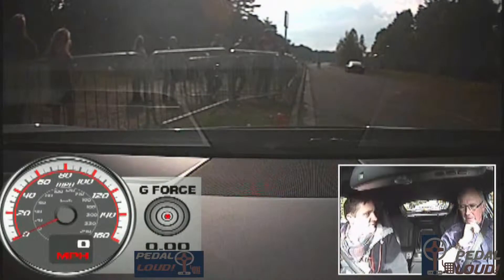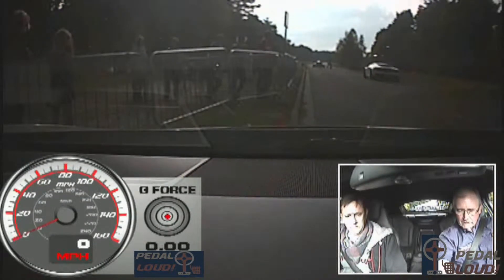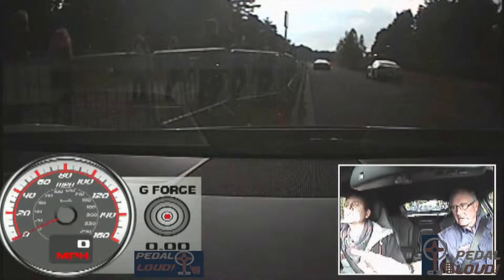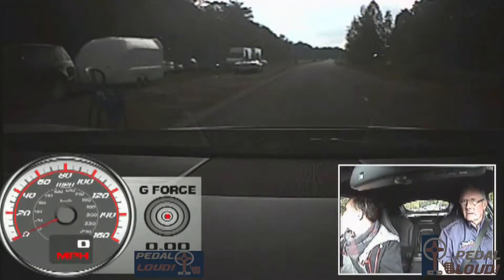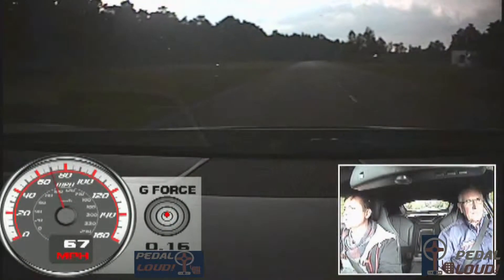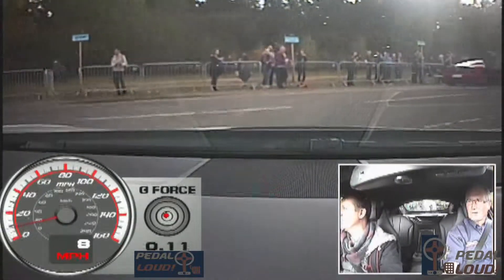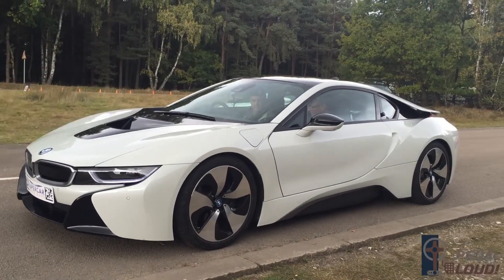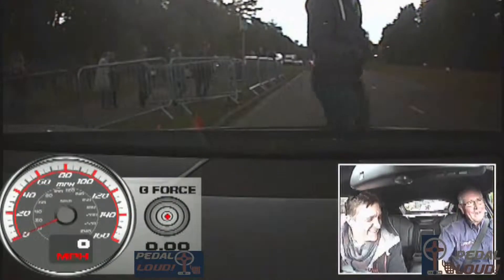Driving the 2015 BMW i8 at Eelmoor Circuit in Aldershot Supercar day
ABOUT: Pedal Loud. Its about cars and bike, not bunnies.
INFO BELOW
Driving the BMW i8 at Eelmoor Circuit in Aldershot Supercar day. It was awesome to drive this BMW i8 on a well organised come along and do a couple of short laps in a range of supercars.

It was a great day and you get to drive some proper cars even if it's only for a short time. The big upside is this event is cheap. £160 to drive 5 x pretty decent cars out of a choice of 7 and do a crazy passenger lap in an Ariel Atom is serious value for money.

The BMW i8, first introduced as the BMW Concept Vision Efficient Dynamics, is a plug-in hybrid sports car developed by BMW. The 2015 model year BMW i8 has a 7.1 kWh lithium-ion battery pack that delivers an all-electric range of 37 km (23 mi) under the New European Driving Cycle (NEDC).[5] Under the United States Environmental Protection Agency (EPA) cycle, the range in EV mode is 24 km (15 mi) with a small amount of gasoline consumption.[7]

The BMW i8 can go from 0–100 km/h (0 to 60 mph) in 4.4 seconds and has a top speed of 250 km/h (155 mph).[9] The BMW i8 has a fuel efficiency of 2.1 L/100 km (134.5 mpg-imp; 112.0 mpg-US) under the NEDC test with carbon emissions of 49 g/km.[5] EPA rated the i8 combined fuel economy at 76 equivalent (MPG-equivalent) (3.1 L gasoline equivalent/100 km; 91 mpg-imp gasoline equivalent).[7]

The initial turbodiesel concept car was unveiled at the 2009 International Motor Show Germany.[10] The production version of the BMW i8 was unveiled at the 2013 Frankfurt Motor Show.[11] The i8 was released in Germany in June 2014.[12] Deliveries to retail customers in the U.S. began in August 2014.[13] Global cumulative sales totaled over 5,700 units through September 2015.[14